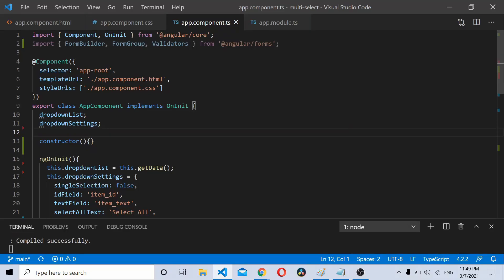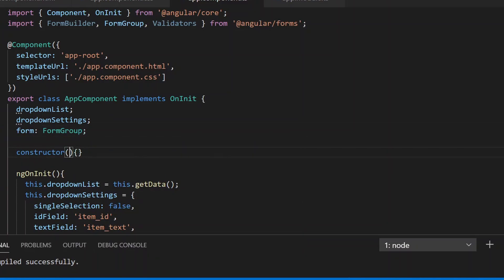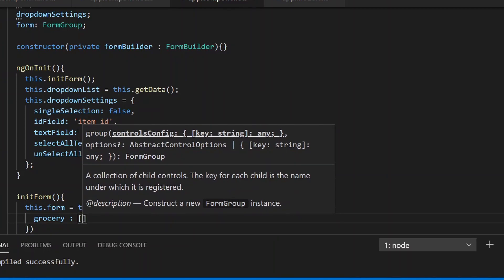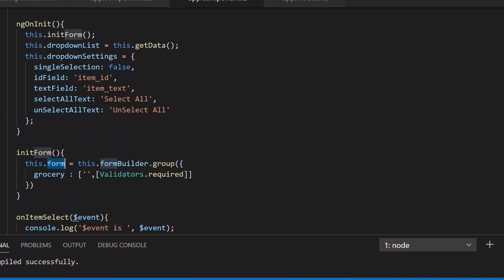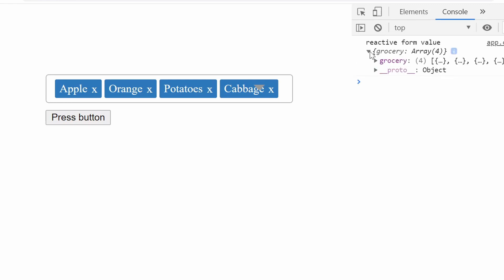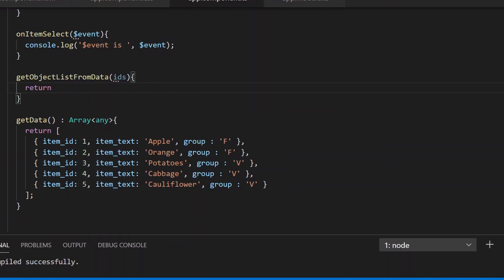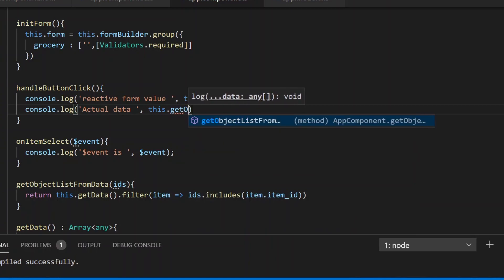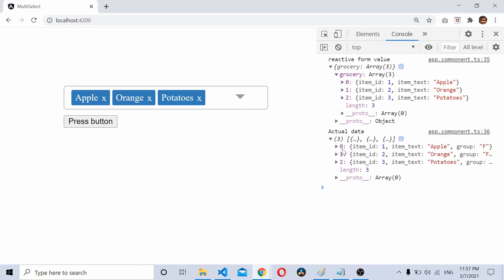Learn Angular : Multiselect Dropdown In Angular Reactive Form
In this Angular tutorial, you'll learn how to use multi select dropdown in Angular Reactive Forms. I already did a video showing how to use Multi select dropdown ng-multi-select-dropdown in Angular project. This video is a reaction to a comment from a user who wanted to know how to use multi select dropdown in reactive forms.